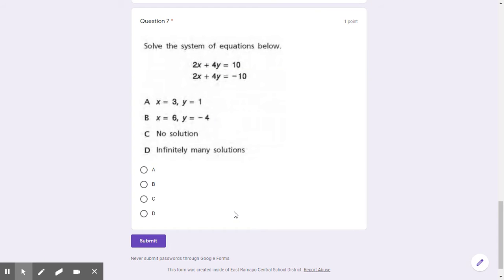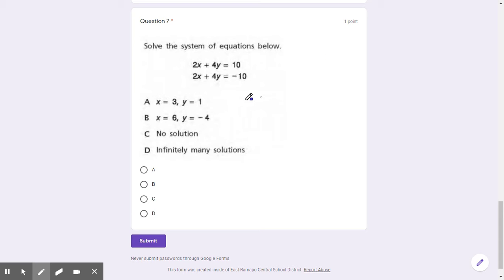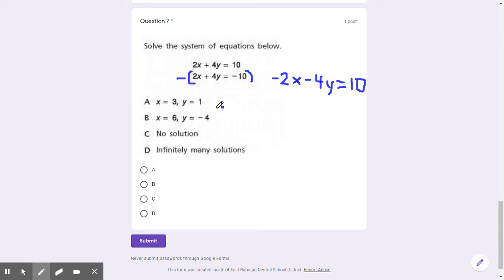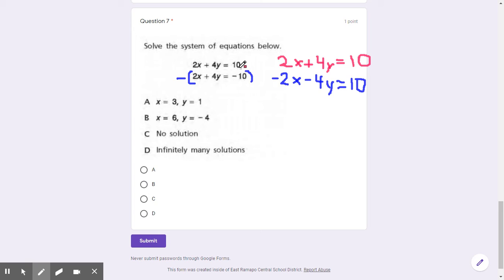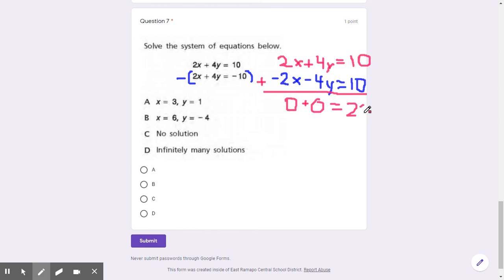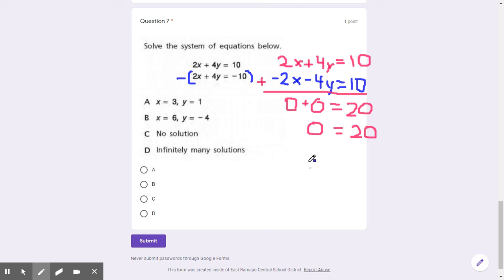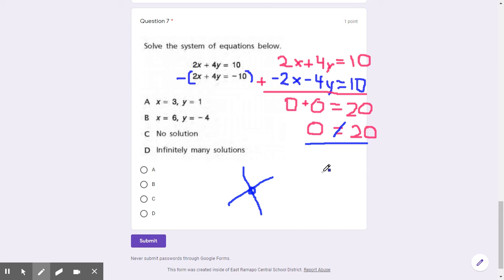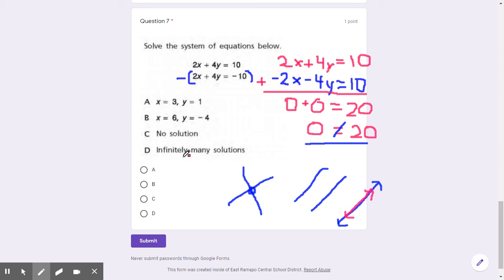System of Equations - Question 7